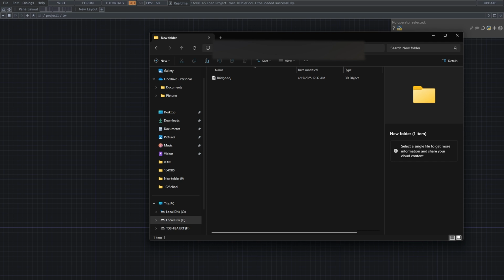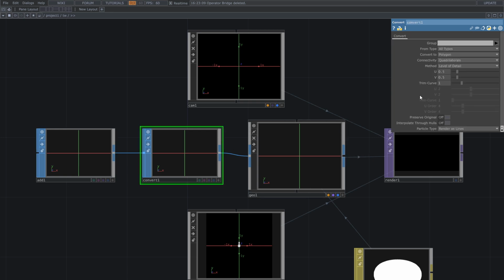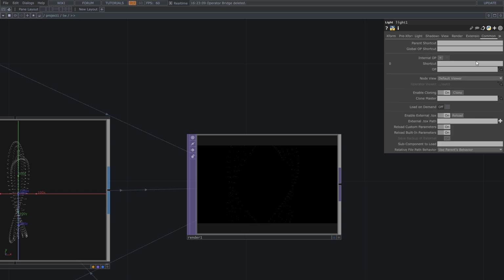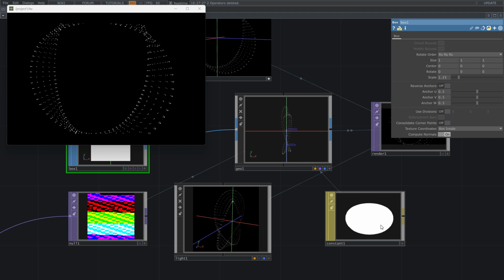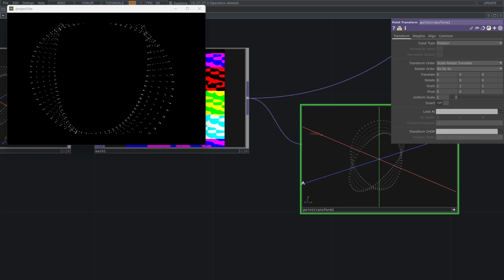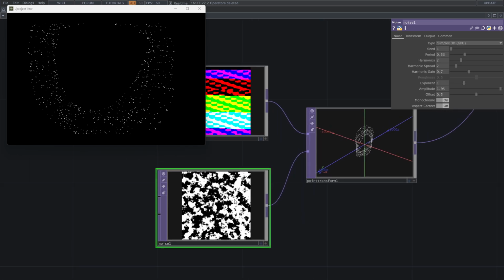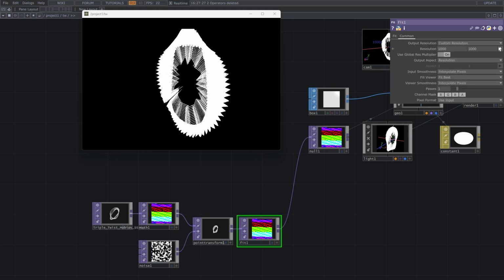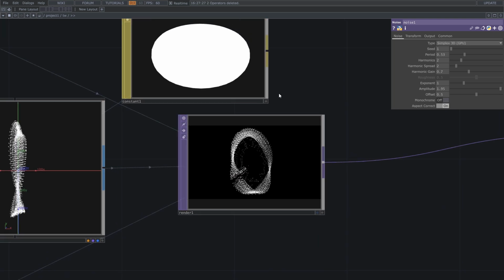create animated abstract visual with a 3D file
my steps to convert an OBJ file to ply and create the point cloud of the object.